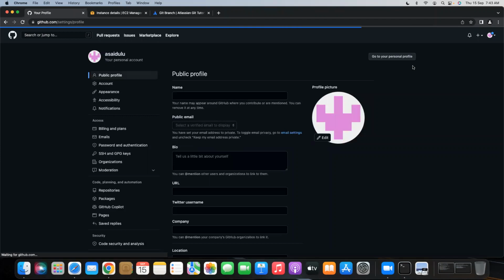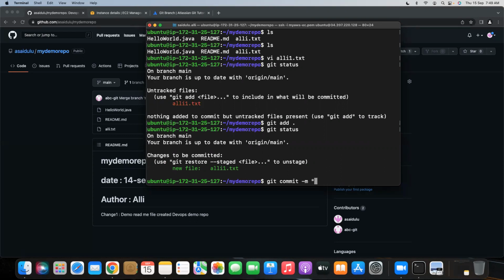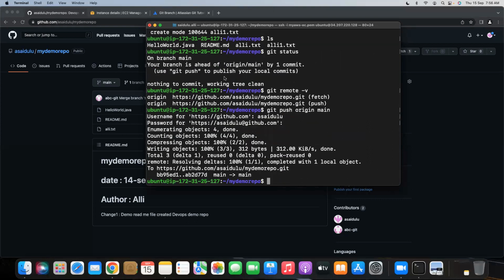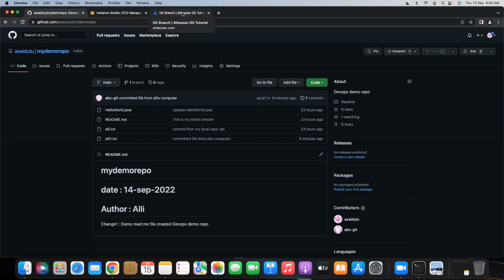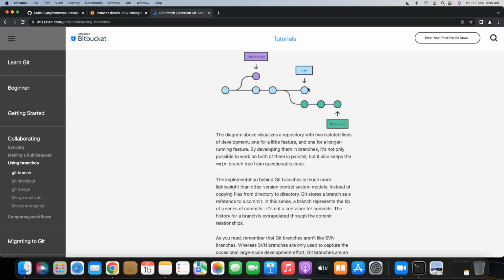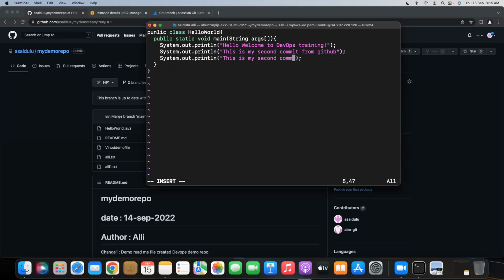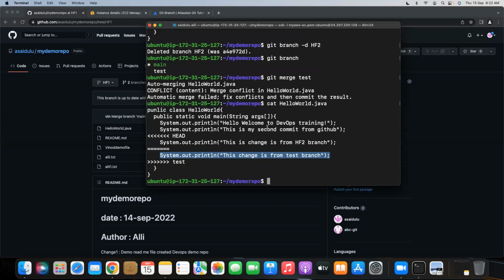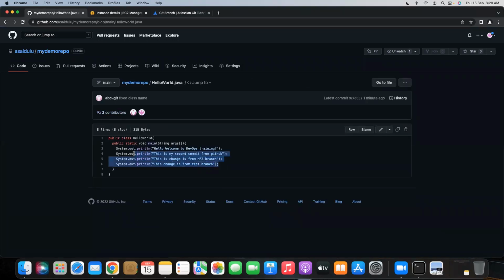GIT Tutorial Day-4 | GIT Tutorial for Beginners [2023] | Git for DevOps Engineers